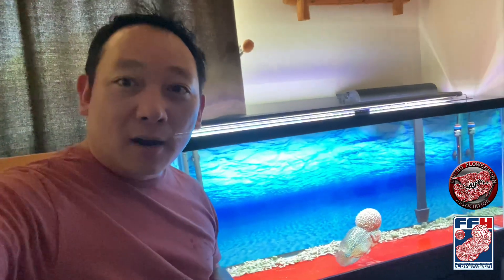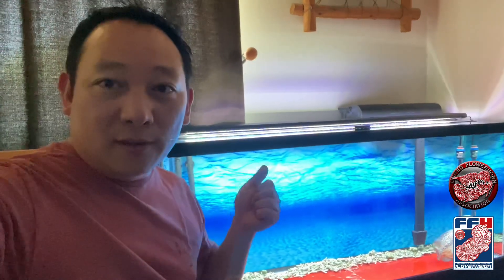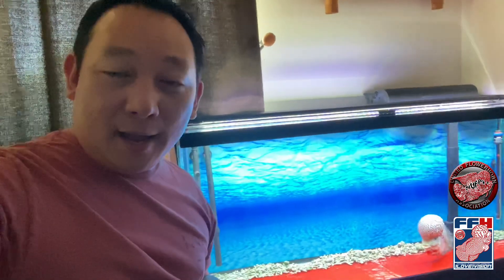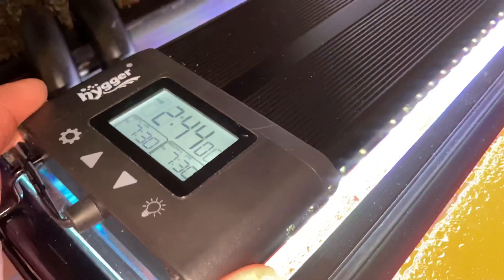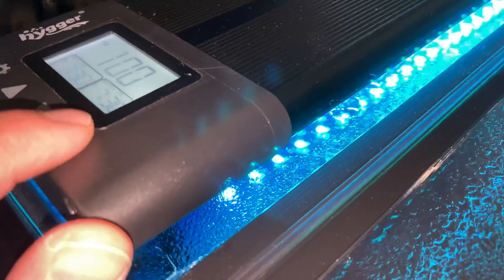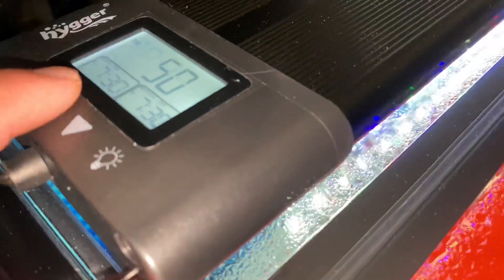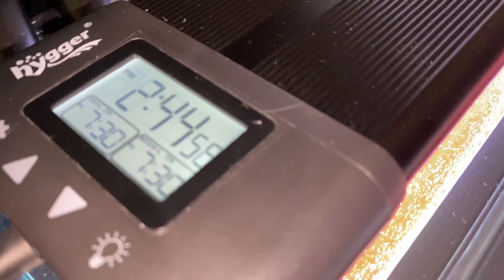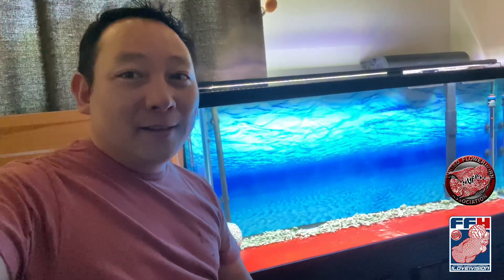Hygger 48” LED Light Fixture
Hygger 48” LED light fixture with built in timer